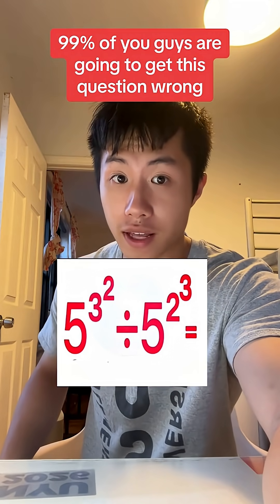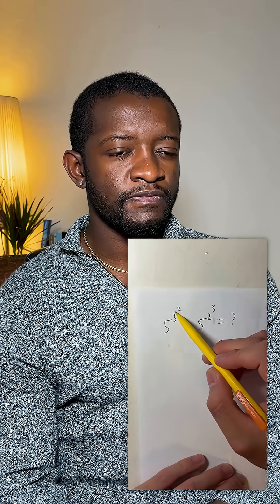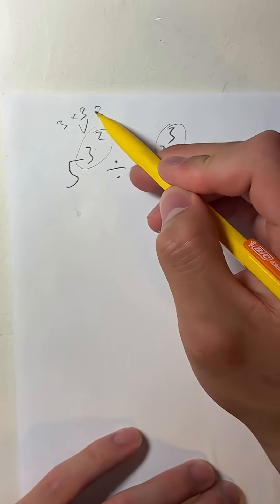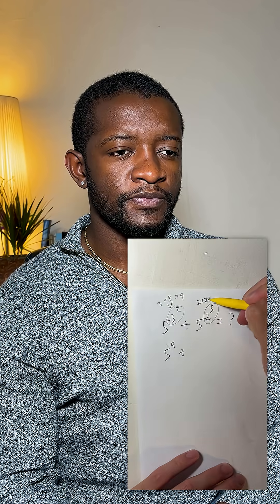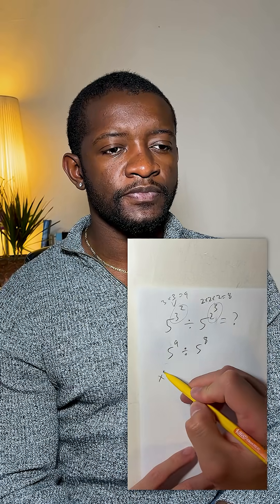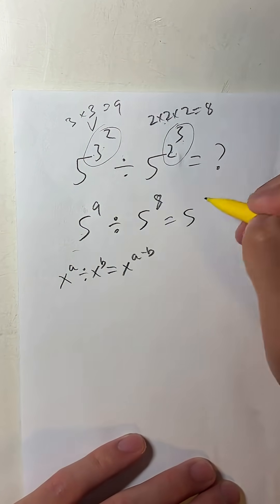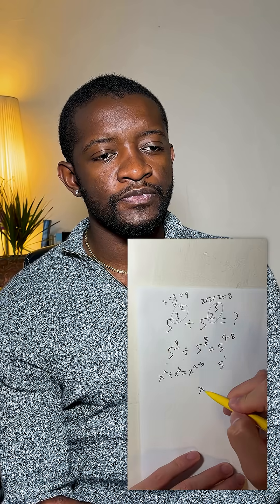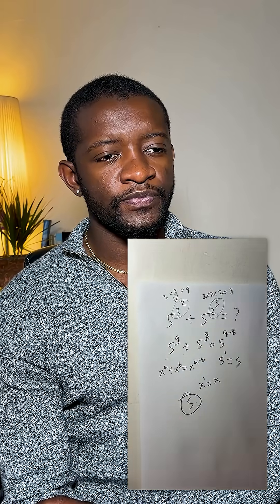Why 99% student get this problem wrong